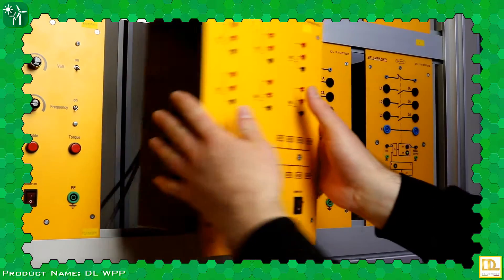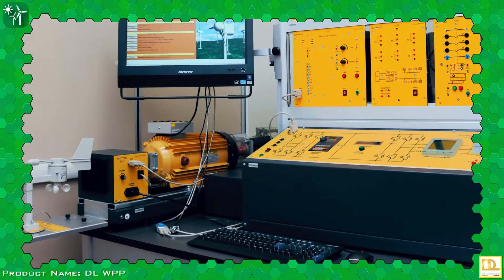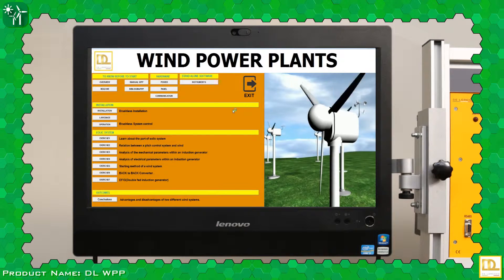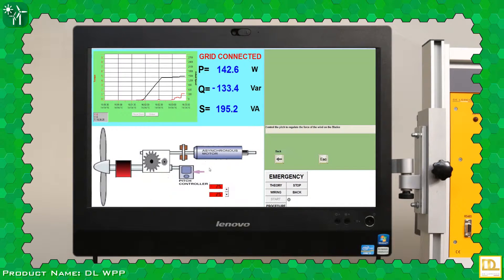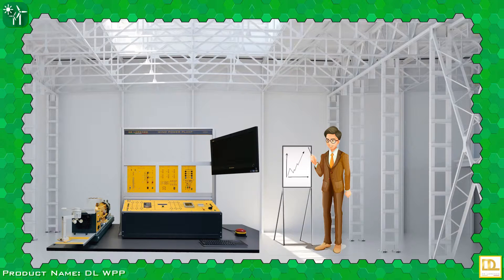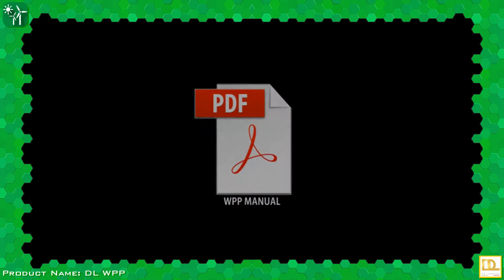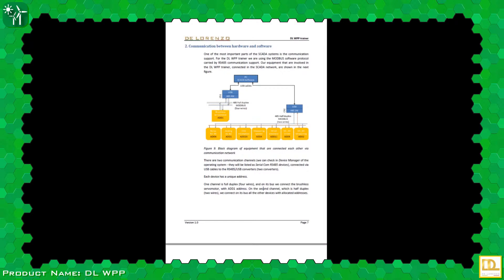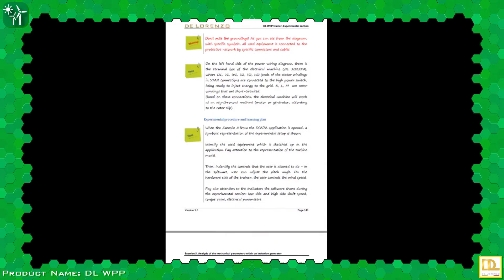DL WPP – Wind Power Plants Trainer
Trainer to study the operation of a modern wind power plant. Simulation of a wind turbine driving a double-fed induction generator (DFIG) connected to the three-phase grid. The system demonstrates the generation of three-phase electrical power from wind energy, the effects of wind speed, synchronization to the grid, power generation and regulation, and its response to grid failure (Fault-ride-through).